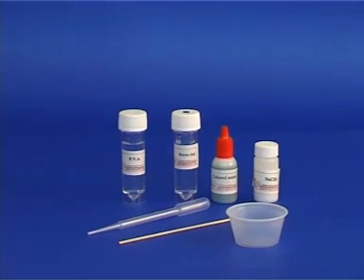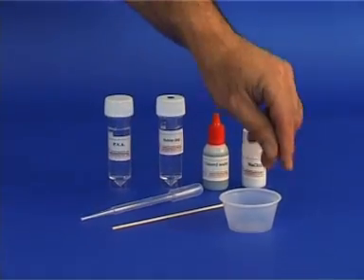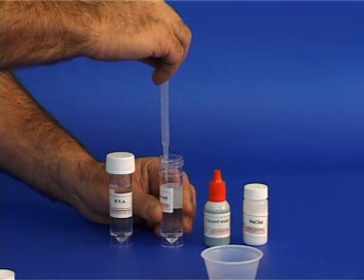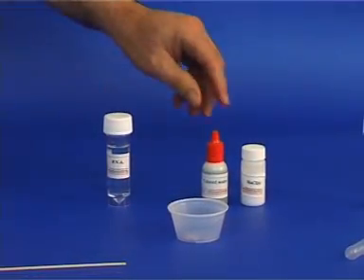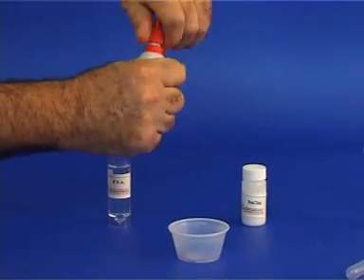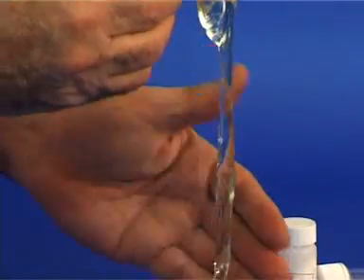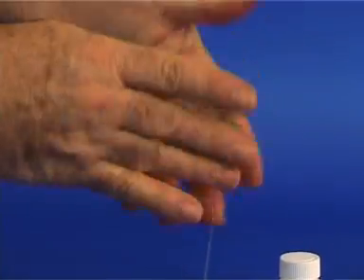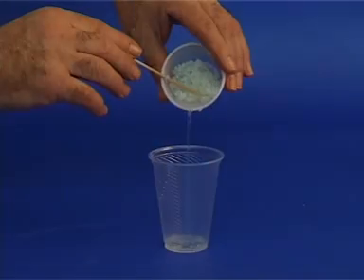15 Polymerization.mpg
Polymerization - Cross-Linking

Disposable kit. Poly-vinyl alcohol (P.V.A.) is cross-linked using borax, producing a gel, which can be later destroyed by the addition of salt. Enough materials for 5 experiments. The kit includes: 5 bottles of P.V.A solution, borax solution, dye solution, 5 salt containers, a stirring rod, 5 transparent plastic containers and a pipette.